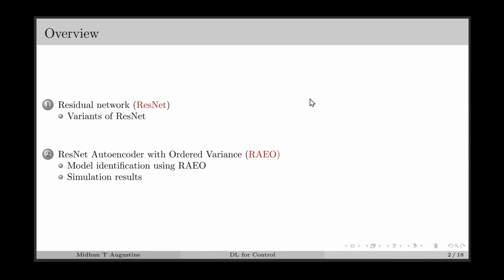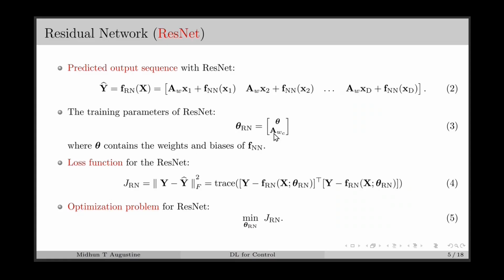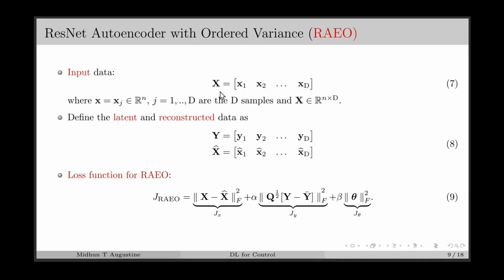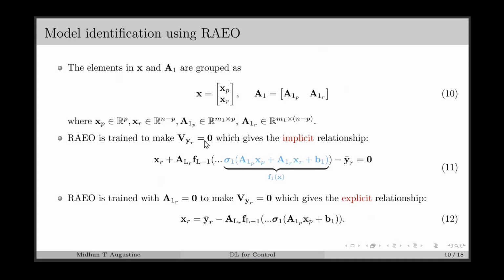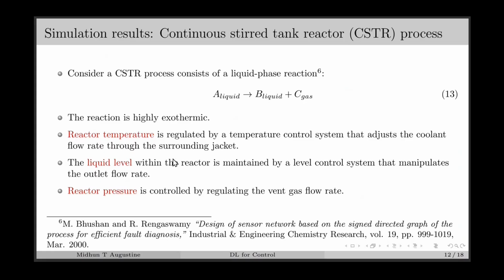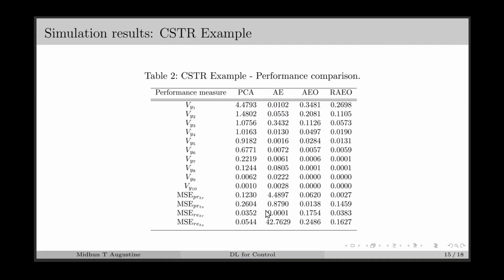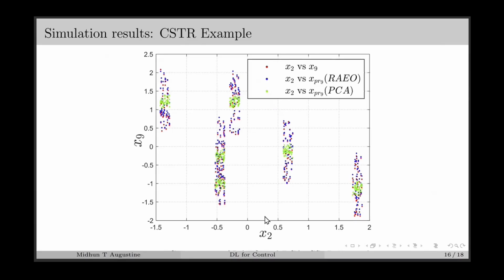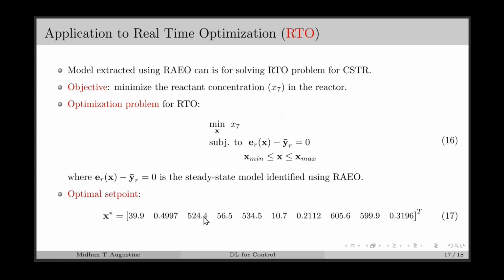5. Residual Neural Network (ResNet) | Deep Learning for Control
This lecture series discusses various deep learning architectures such as feedforward neural network, autoencoder, recurrent neural network, transformer, etc., and their applications in control.